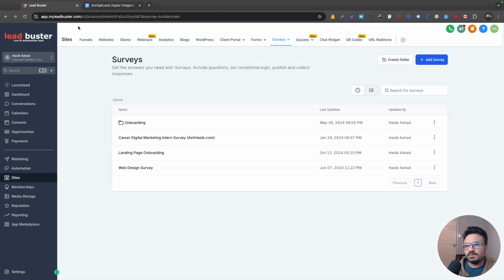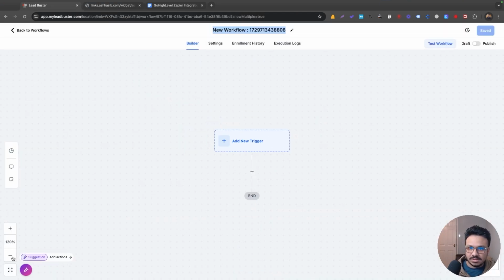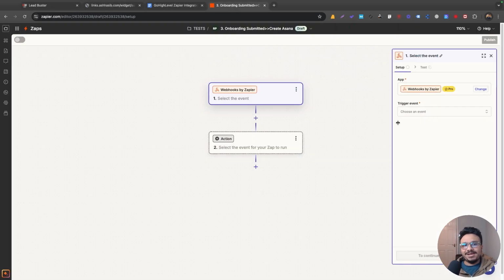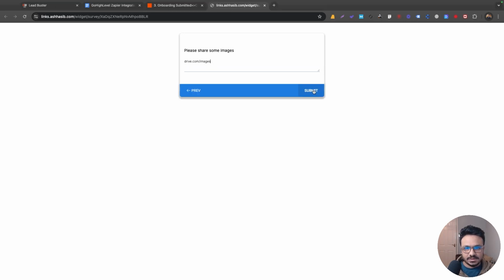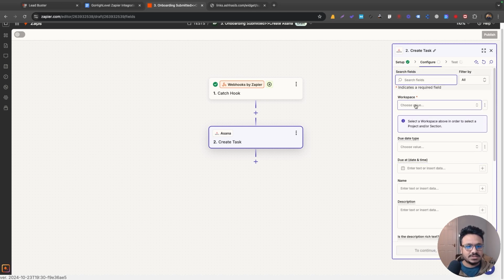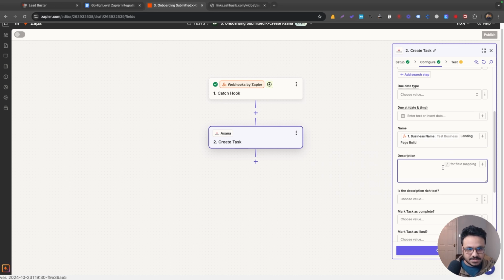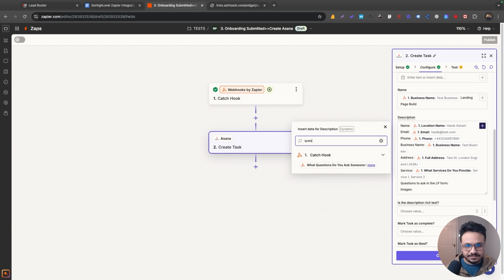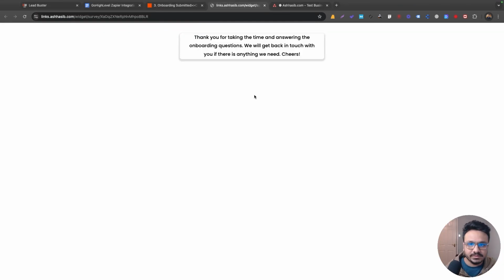GoHighLevel Zapier Integration - 4. Create Asana/ClickUp Task On Onboarding Form Submit